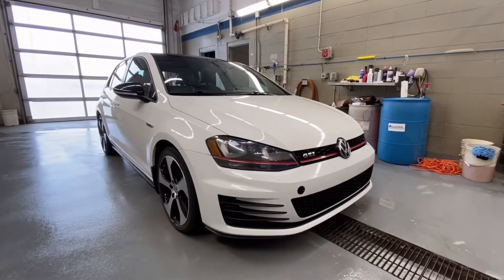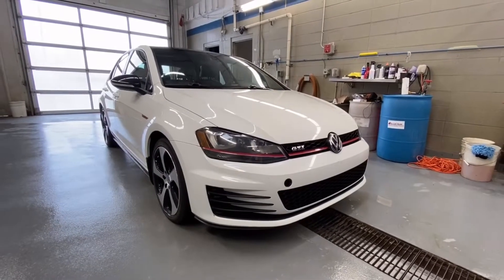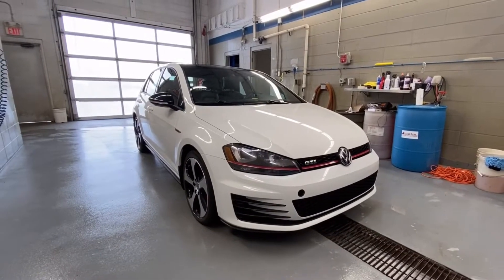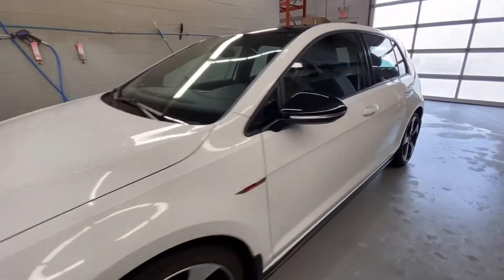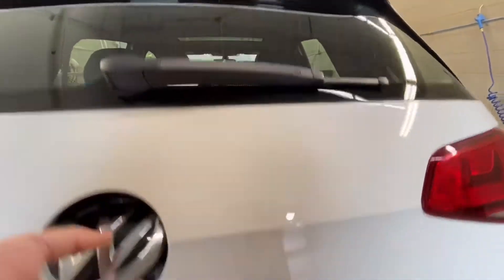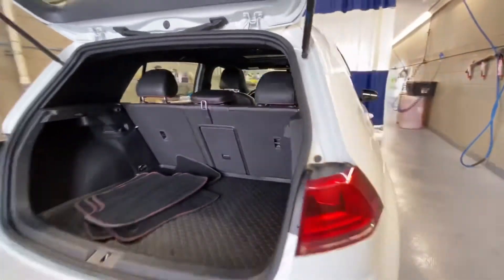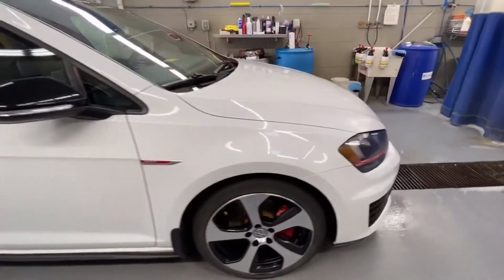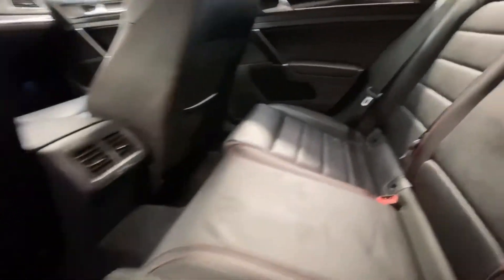2017 Volkswagen Golf GTI Review - Edmonton Area Chev Dealer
Drivers wanted for this stunning and agile 2017 Volkswagen Golf GTI Autobahn. Take pleasure in the silky smooth shifting from the Automatic transmission paired with this impressive Intercooled Turbo Premium Unleaded I-4 2.0 L/121 engine. Delivering an astounding amount of torque, this vehicle needs a serious driver! It is well equipped with the following options: Wheels: 18" Austin Alloy, Wheels w/Machined w/Painted Accents Accents, Valet Function, Trip Computer, Transmission: 6-Speed DSG Automatic w/Tiptronic -inc: Electronic Stability Control (ESC), sport mode and DSG paddle shifters, Tires: P225/40R18 AS, Tailgate/Rear Door Lock Included w/Power Door Locks, Systems Monitor, Strut Front Suspension w/Coil Springs, and Steel Spare Wheel. Drive for days in this peppy and playful Volkswagen Golf GTI.

FREE OIL CHANGES FOR LIFE ON PRE-OWNED VEHICLES!! We accept all Trade-Ins! When we say all, we mean all, bikes, boats, atvs you name it and we'll take it!If you want to know more about this or any of our other amazing vehicles, call us at to talk to one of our local, friendly and incredibly helpful sales professionals, who could also help lower your cost of driving and get you approved! We have a huge selection of both new and used cars, trucks, and SUV's! Also, from dealer to driveway, we deliver to anywhere in western Canada! Let us at South Fort Chevrolet provide you with Big City Deals and Small Town Feels!